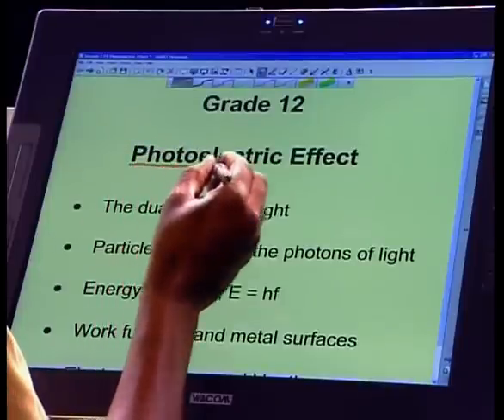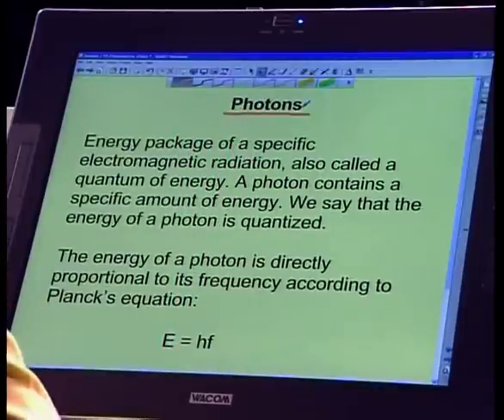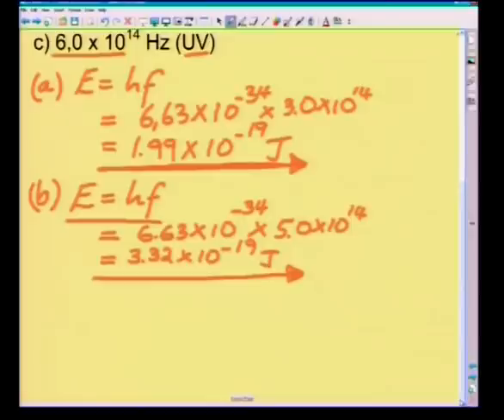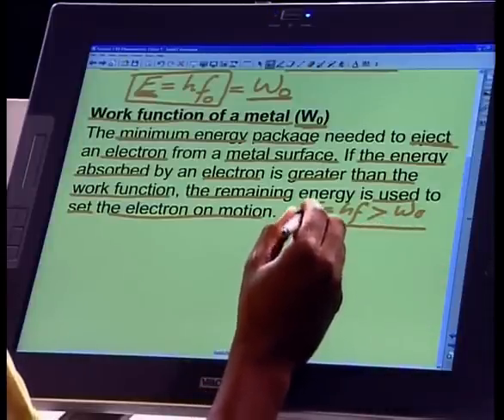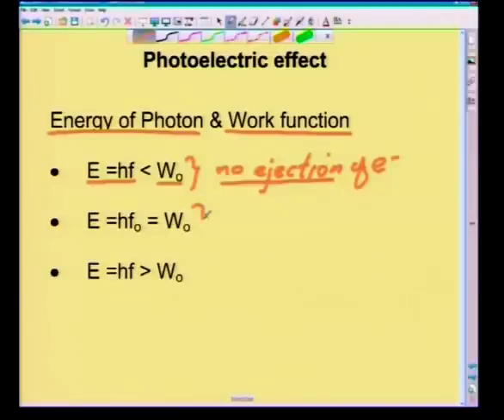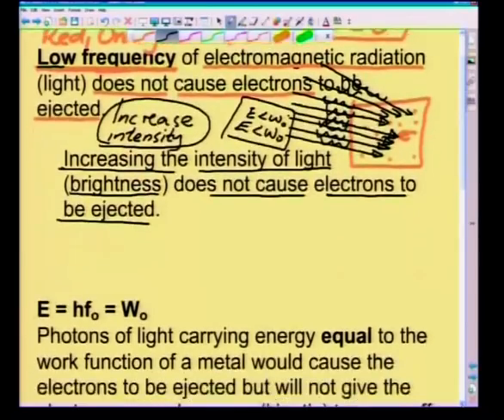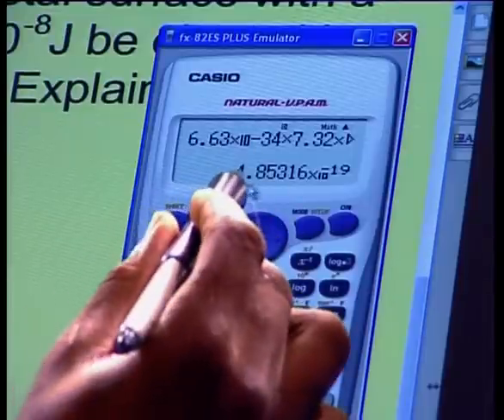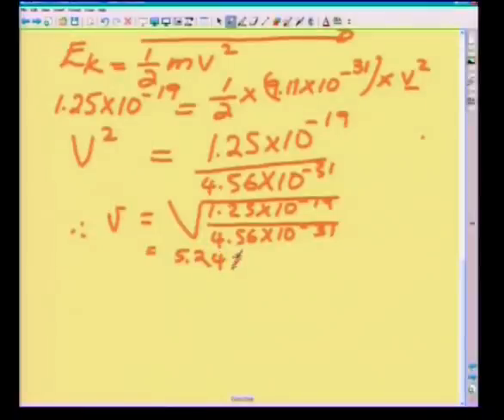Photoelectric Effect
Natural Sciences.